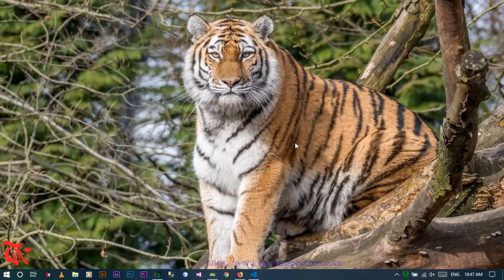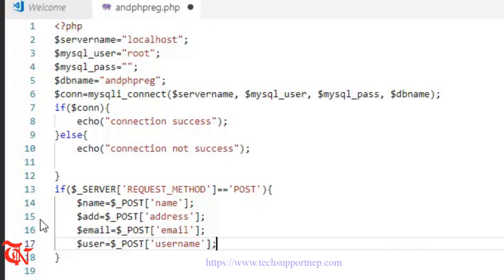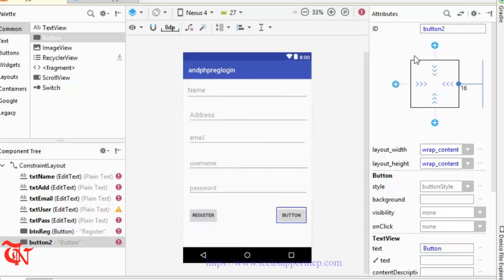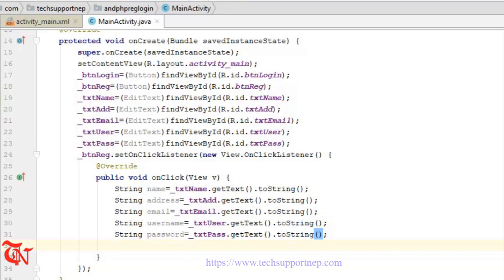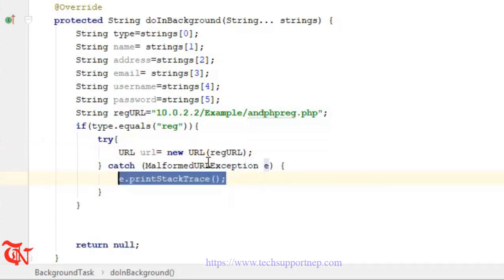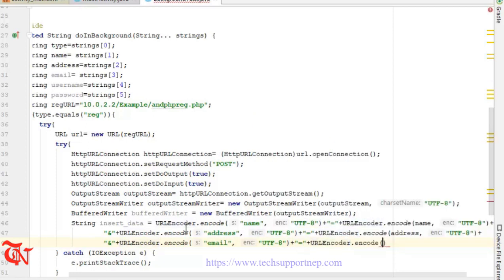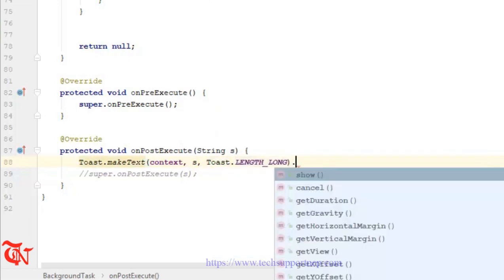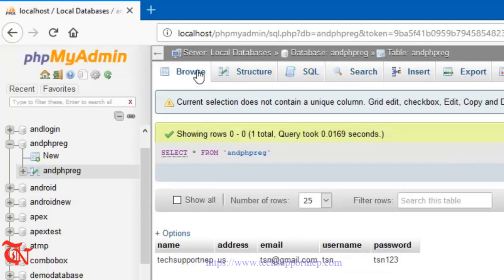Create Registration and Login Form in Android Studio using MySQL Database [With Source Code][Part-1]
This video will shows how you can create registration and login form in android using MySQL database.